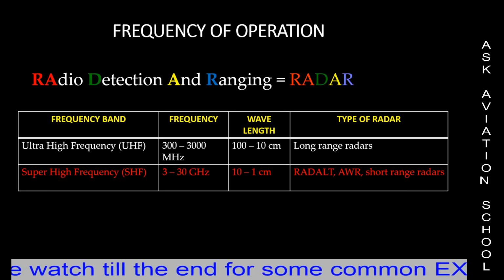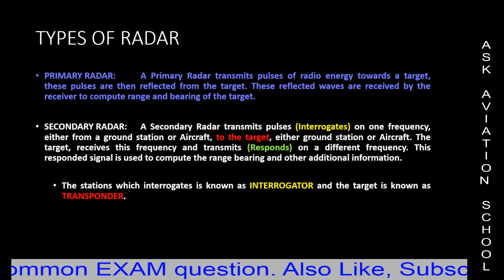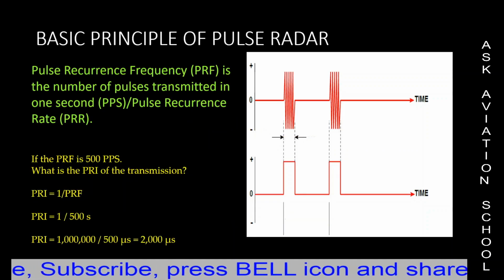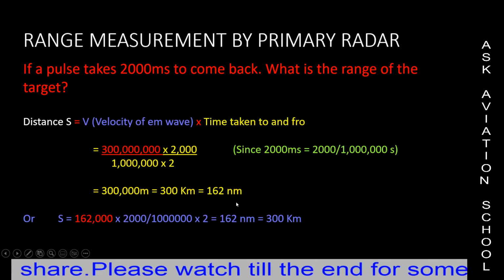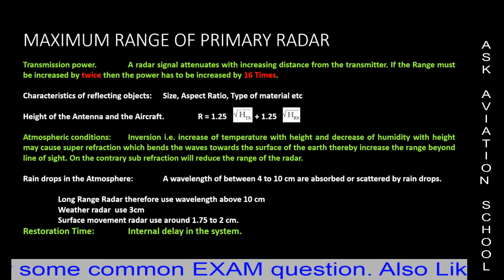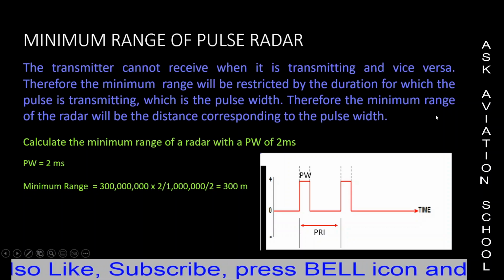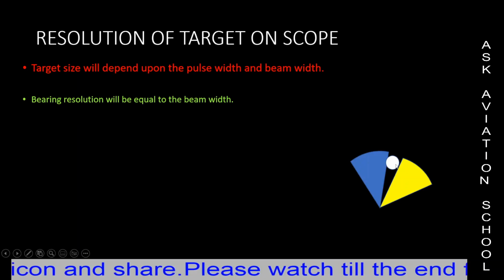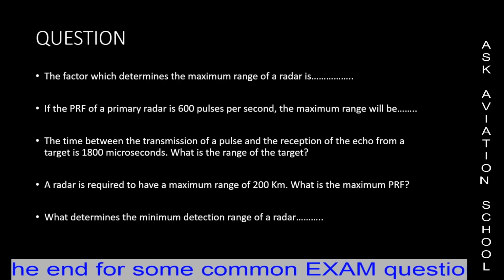Radar Principle & Primary Radar Explained | Radio Navigation Aids for CPL & ATPL Exams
In this video, we explain the Radar Principle and the complete working of Primary Radar, essential for DGCA, EASA, and FAA CPL/ATPL Radio Navigation exams.
Learn how radar detects aircraft using pulse transmission, echo reception, and range measurement.
This lesson simplifies complex concepts using pilot-friendly explanations suitable for ground school students.

What you will learn:
✔ What is Radar & how it works
✔ Basic Radar Principle (Pulse transmission → Echo → Time delay)
✔ Components of a Primary Radar system
✔ How range and bearing are measured
✔ Pulse Repetition Frequency (PRF)
✔ Radar beam width & antenna rotation
✔ Limitations of Primary Radar
✔ Exam-focused explanations for Radio Navigation Aids

Perfect for pilot trainees preparing for CPL / ATPL Radio Navigation, ground school classes, and aviation enthusiasts.